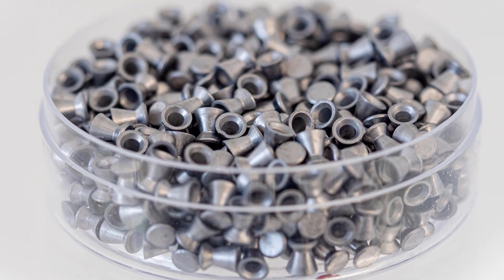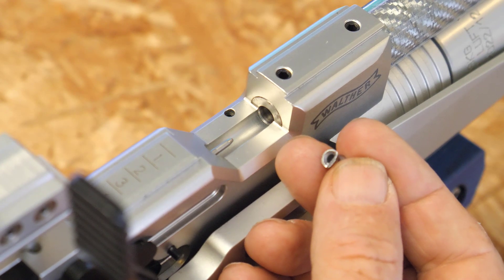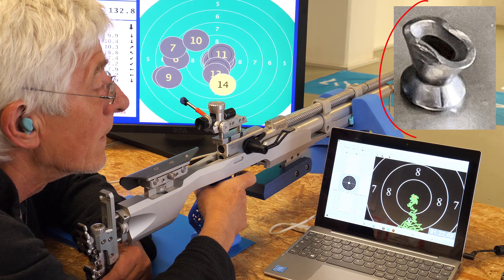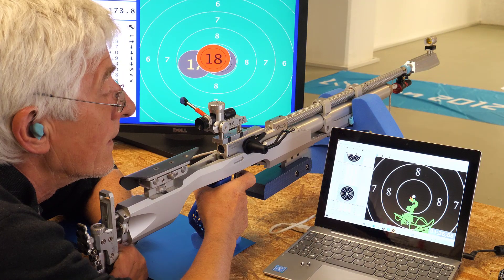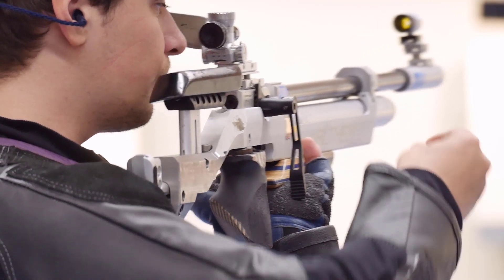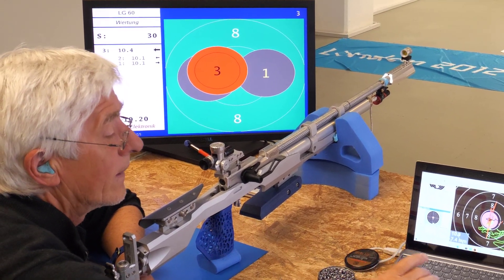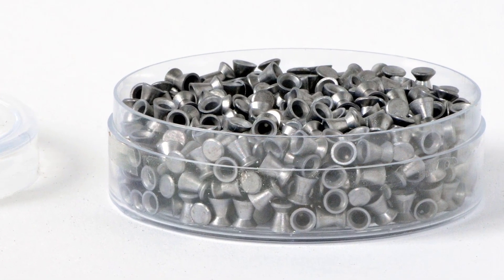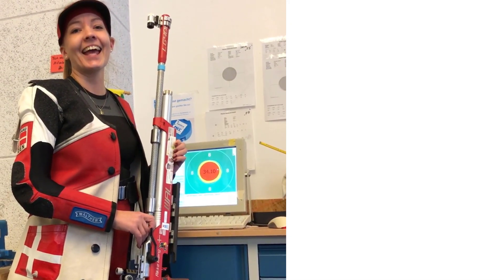Deformed Airgun Pellets video355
Where does the shot go if airgun pellets are deformed?